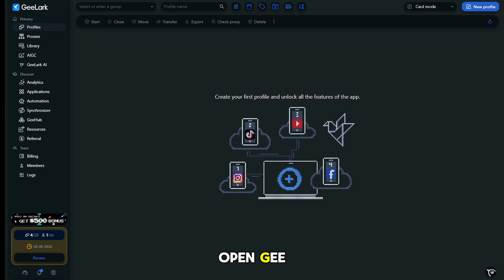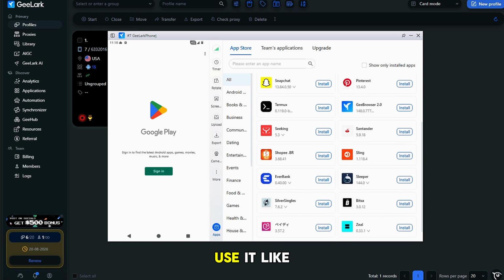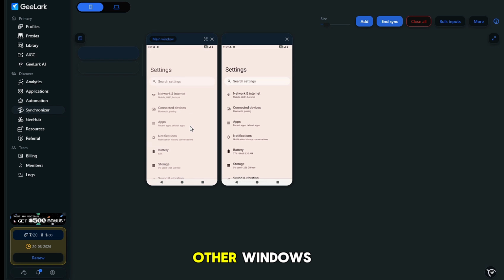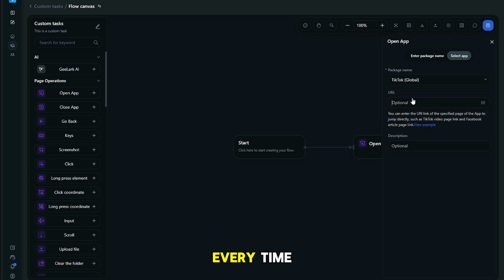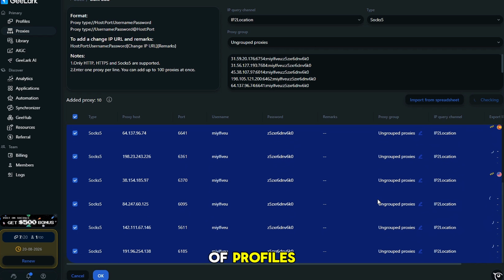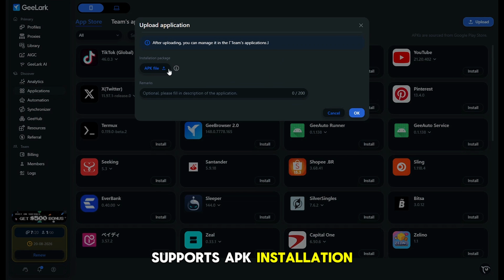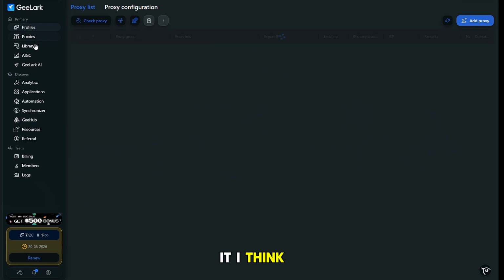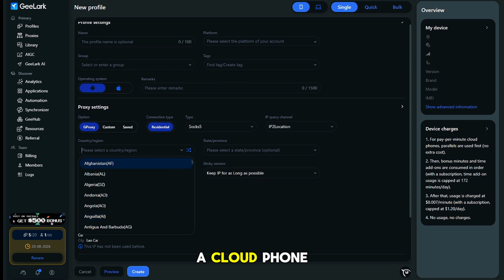GeeLark Tutorial 2026: Complete Cloud Phone & Multi-Account Guide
In this educational GeeLark tutorial, I’ll show you how GeeLark works, including its cloud phone technology, key features, setup process, and multi-account management use cases.